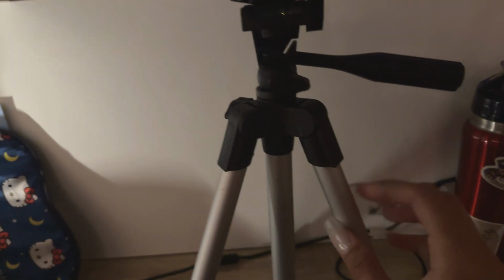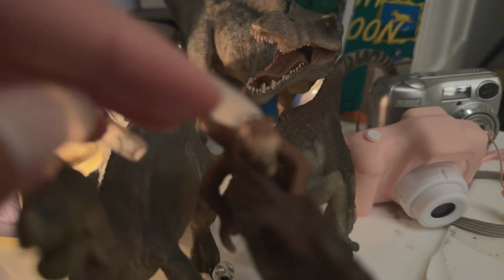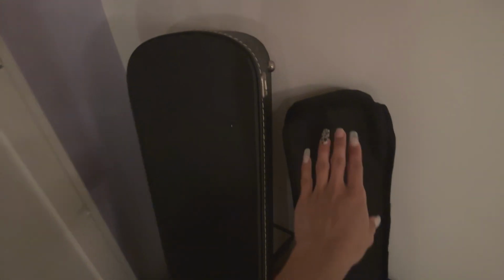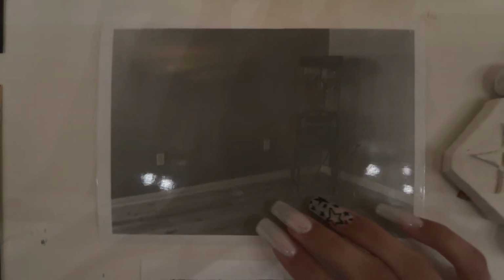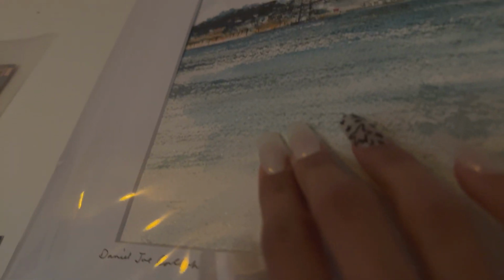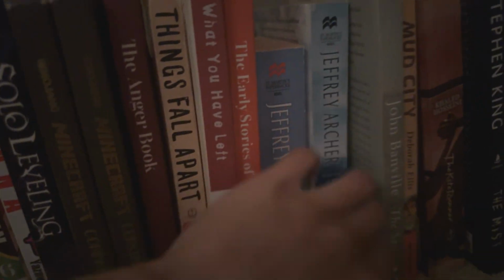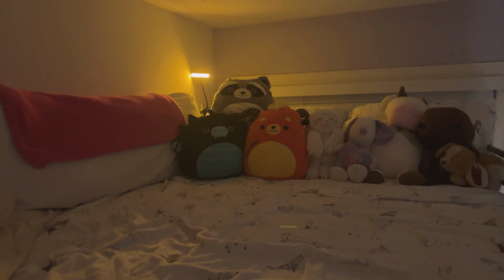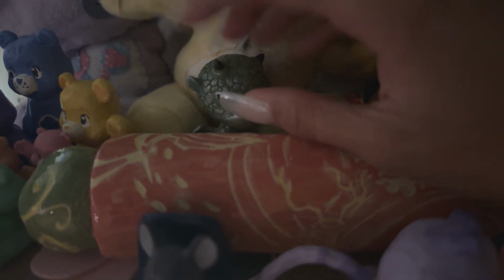ASMR | room tour! | talking + nail tapping